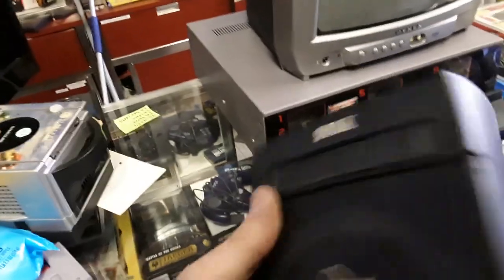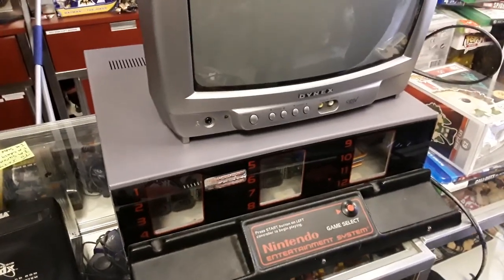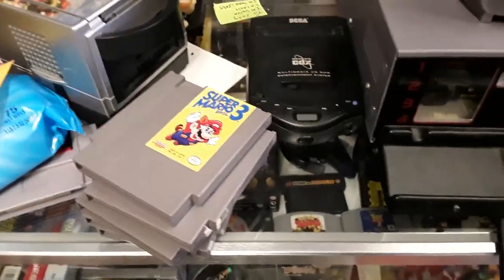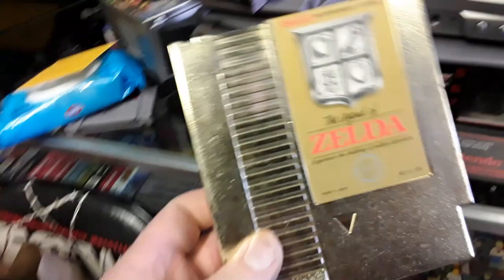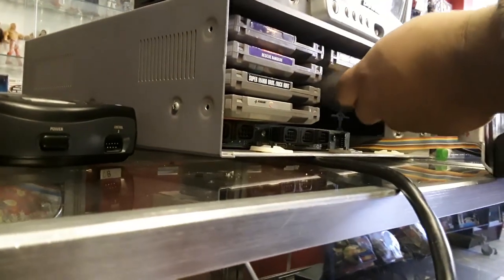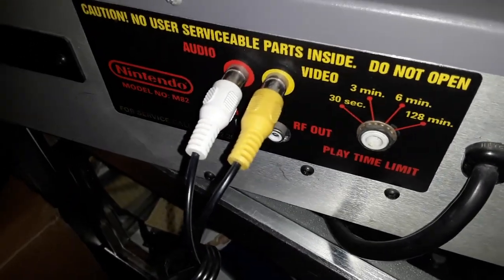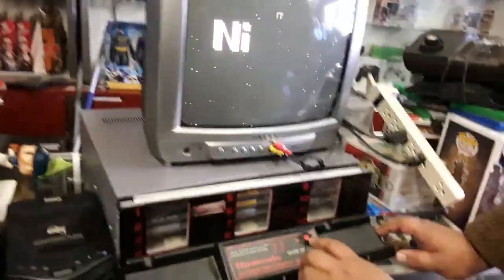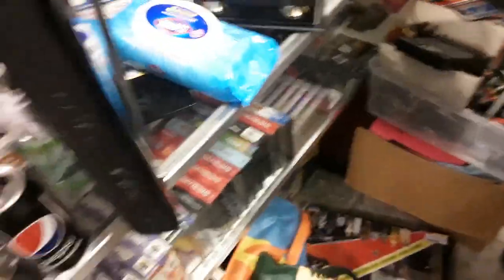NES Nintendo Entertainment System Store Kiosk Super Rare Multi Video Game Console Display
We now have a NES Nintendo Entertainment System Store Kiosk Super Rare Multi Video Game on Display at the Little Ferry Store